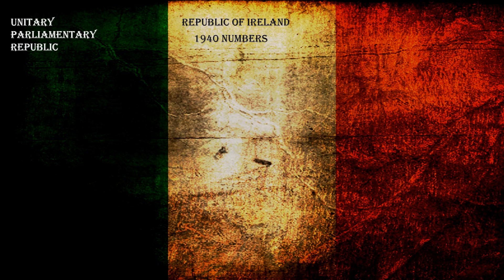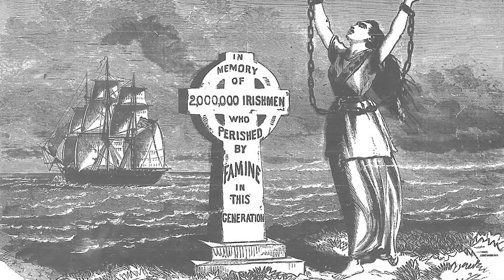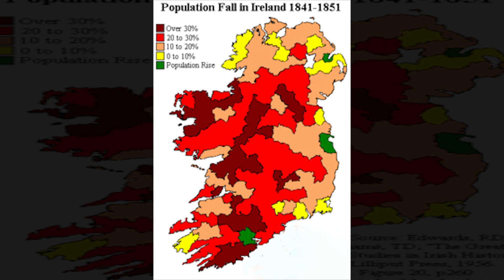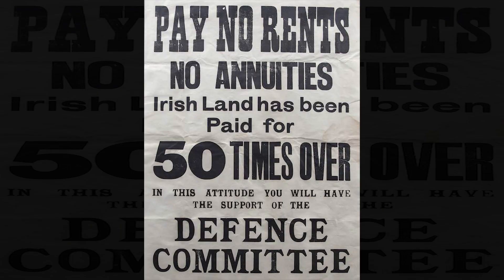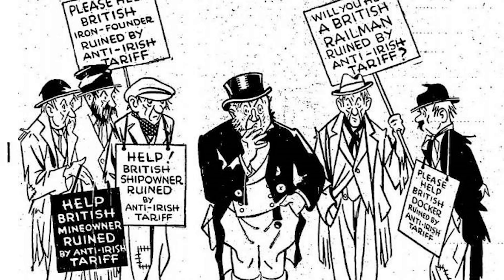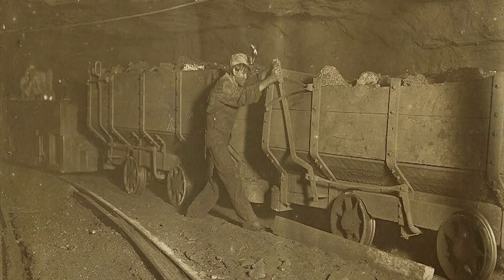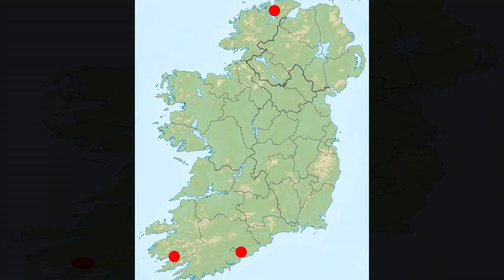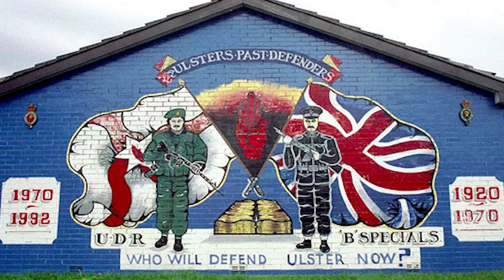Ireland During World War 2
What was going on in Ireland During World War 2? In this episode of Neutral Nations of WW2: We'll be looking at the nation of Ireland. Ireland had a very rough recent past with the British who they had managed to gain their independence from during the interwar period.

Ireland during WW2 was pitted against the interests of possibly revenge against Great Britain and the understanding that it was a buffer of sorts between two great powers. This period of time was refereed to as the "emergency" in Ireland, and the newly independent nation was still at risk of losing all it had fought for depending on the decisions made.

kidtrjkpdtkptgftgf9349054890